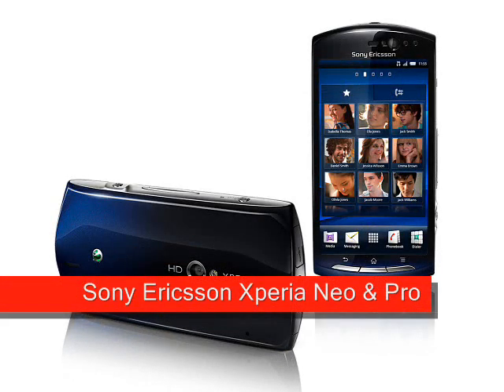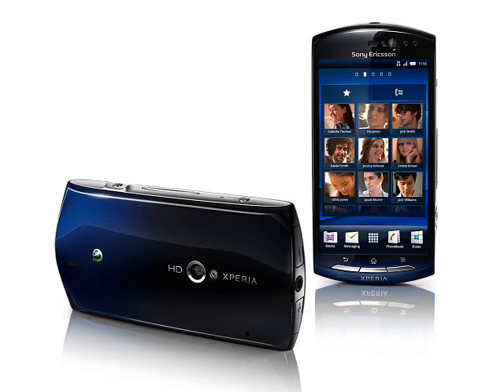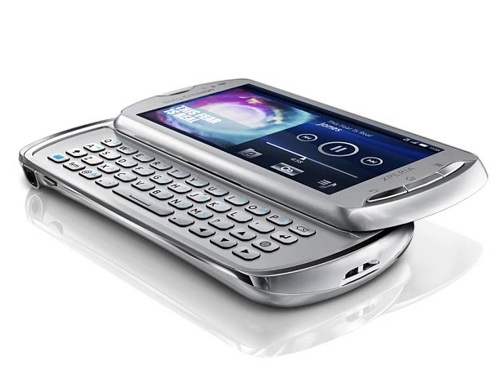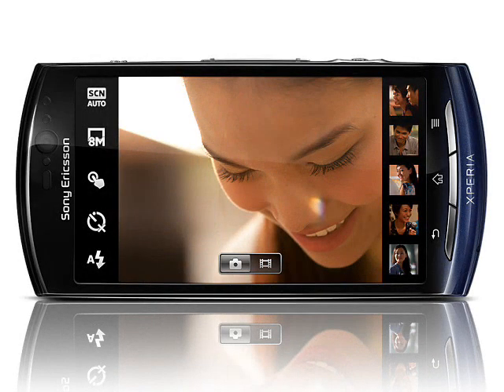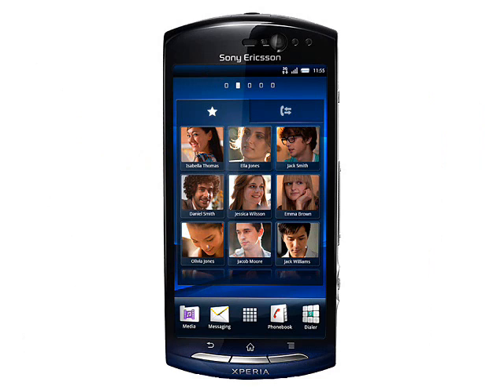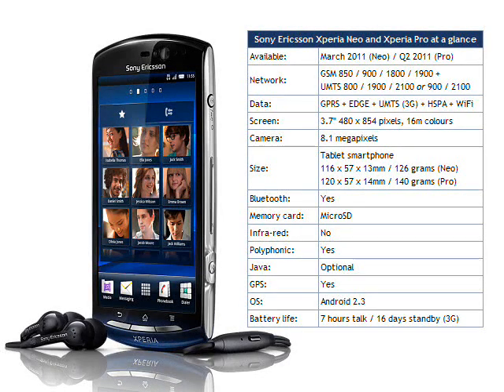Sony Ericsson Xperia Neo and Xperia Pro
Two closely related Android handsets, the Sony Ericsson Xperia Neo and Xperia Pro comes in close to the top of the range in features.